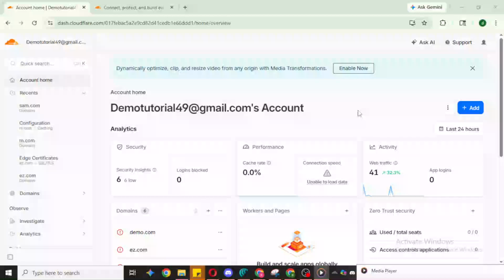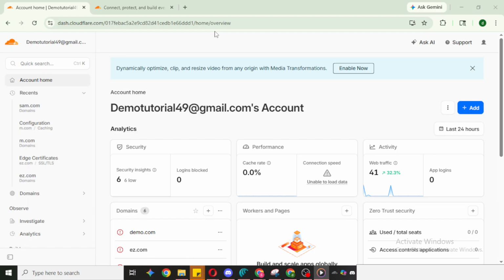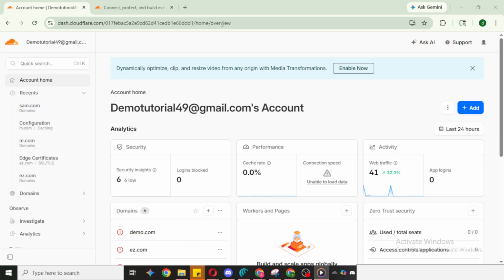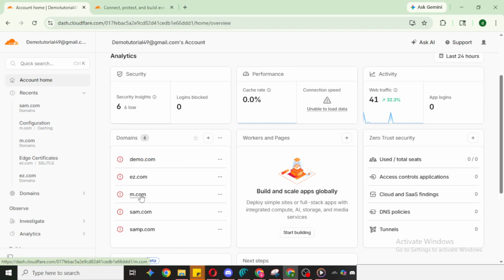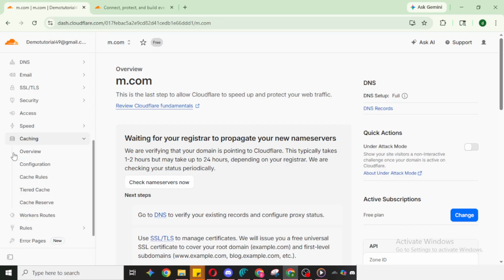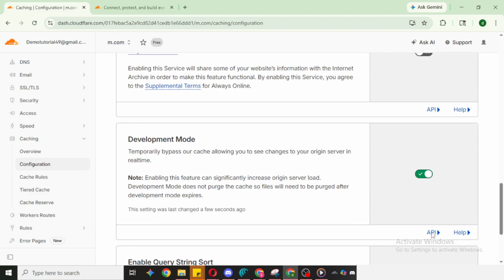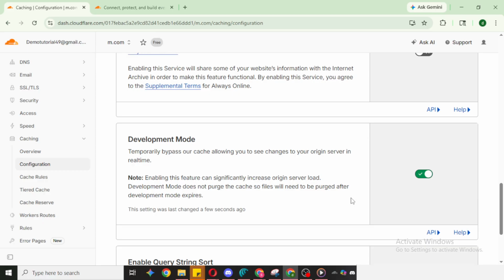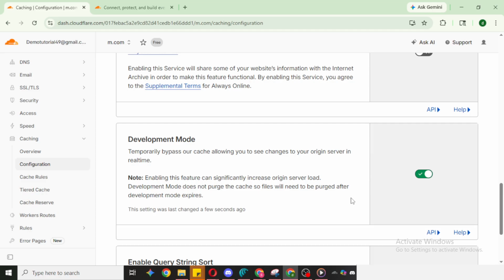How to enable disable development mode through CloudFlare (full guide 2026)